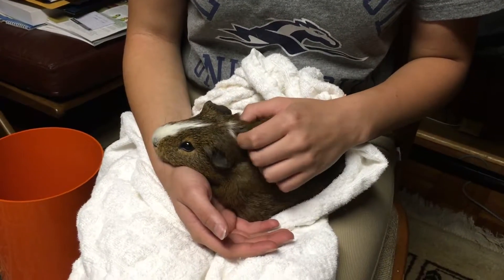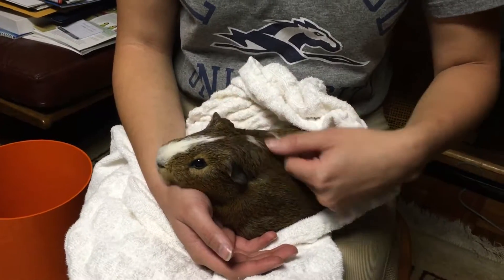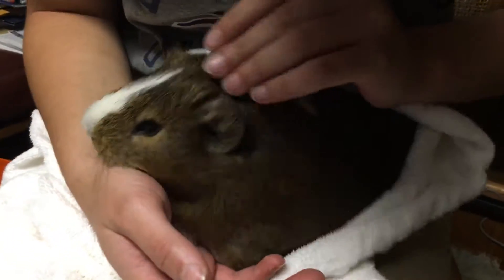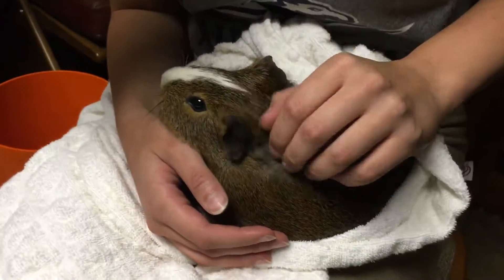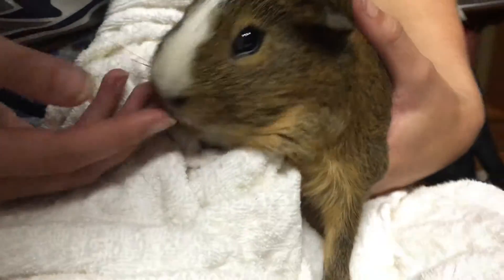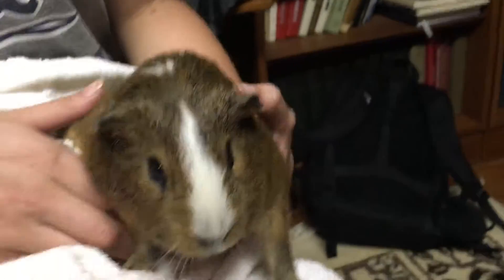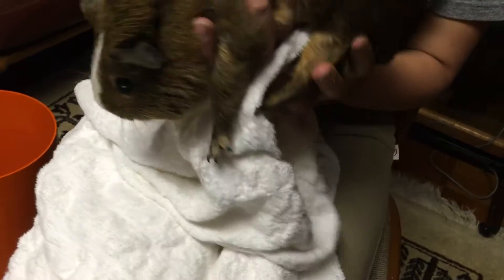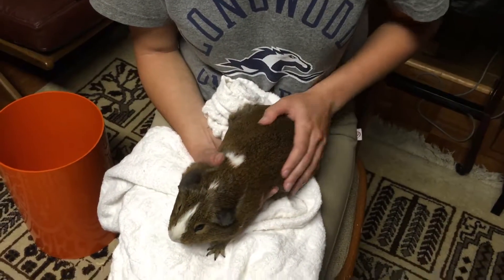HOW TO: DO A GUINEA PIG HEALTH CHECK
Hey guys! I'm sorry I didn't upload the video like I said I would on my instragram! See ya!